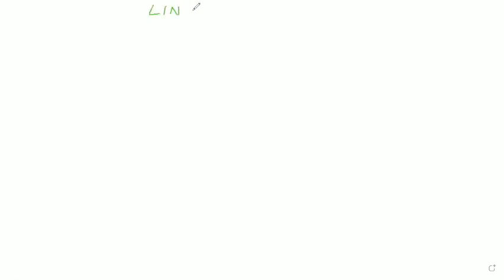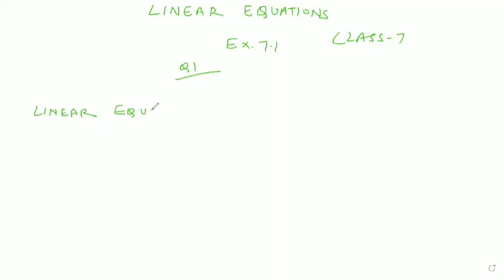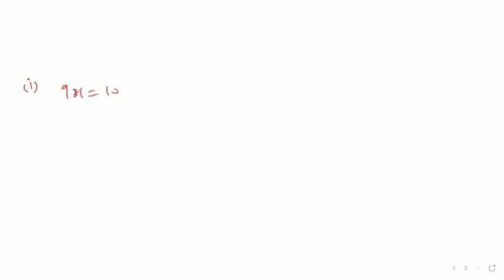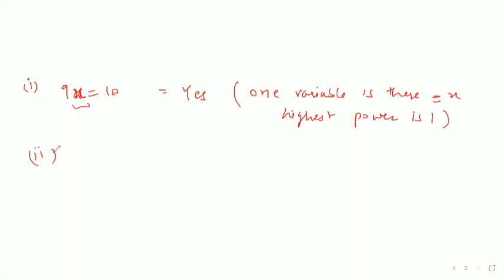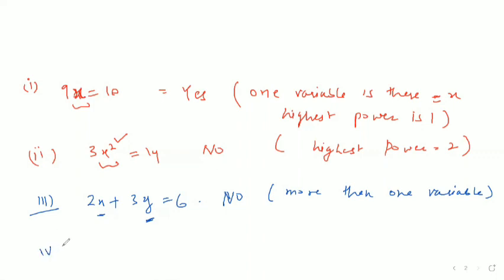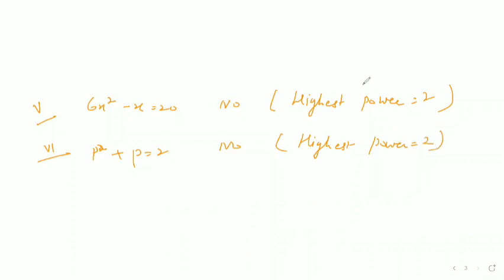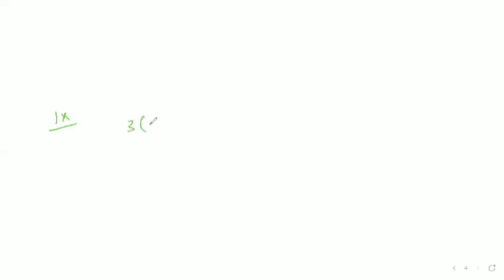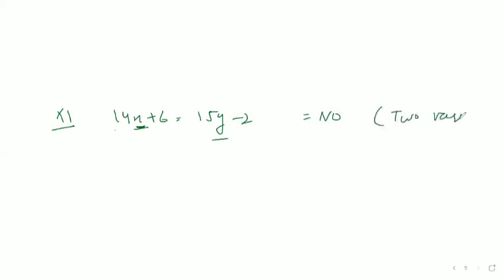LINEAR EQUATIONS |CLASS-7 MATHS |MATHEMATICS SUCCESS |GOYAL BROTHERS |CBSE|NCERT